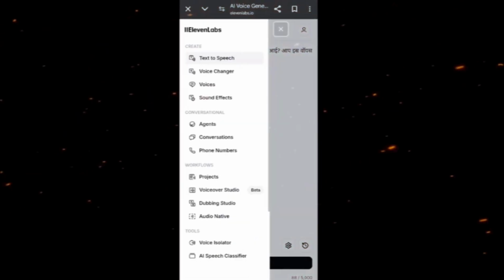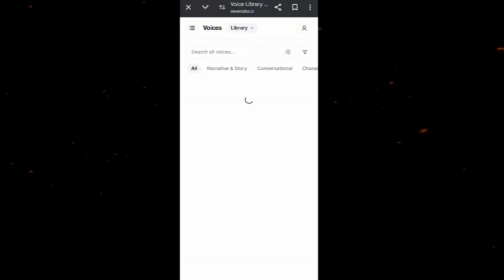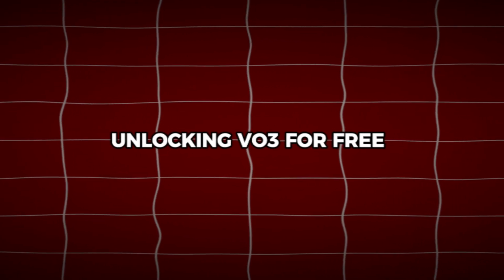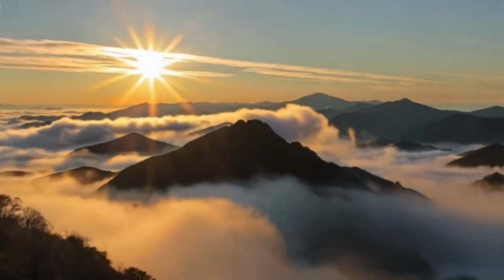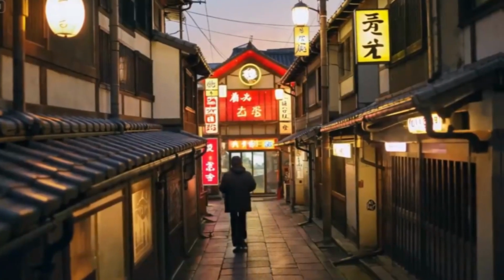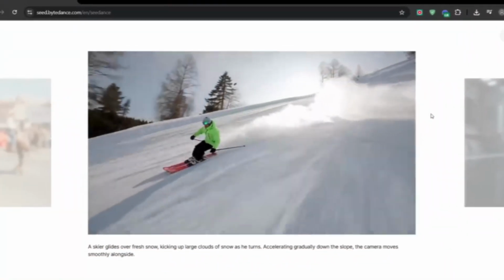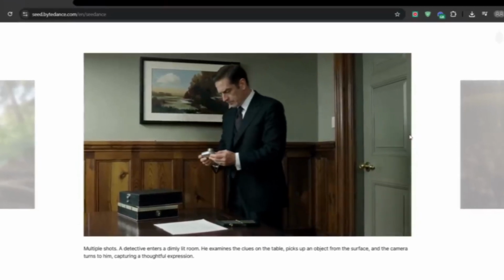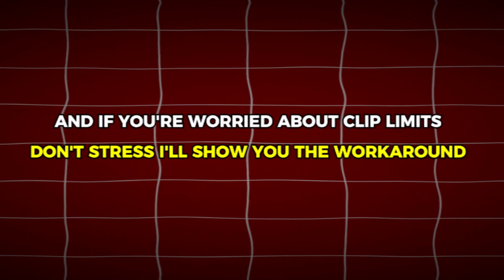I Built a $10KMonth Faceless Channel with Just Google Veo 3 (Full Automation Workflow)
In this video, I unveil my step-by-step process of building a faceless YouTube channel that generates $10,000 a month, all while utilizing Google’s Video 3 platform for full automation. I’ll walk you through the entire workflow—from ideation to video production and monetization—highlighting how I harnessed the power of automation to create compelling content without ever appearing on camera.
You’ll learn about the tools I used, how I selected a profitable niche, and the strategies that helped me target the right audience effectively. I also share insights on optimizing videos for maximum reach and engagement, as well as key metrics for tracking success.
Join me in this detailed tutorial to discover how you can replicate my results and launch your own successful faceless channel with a streamlined approach!